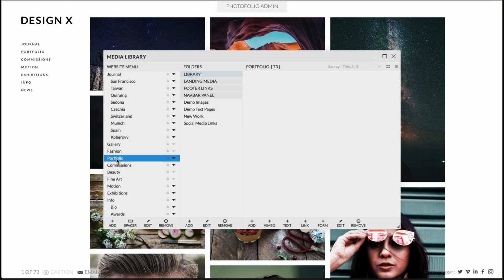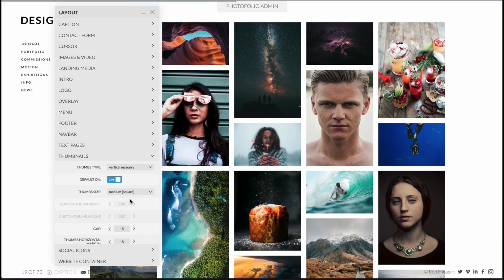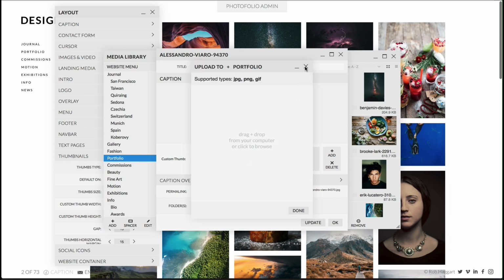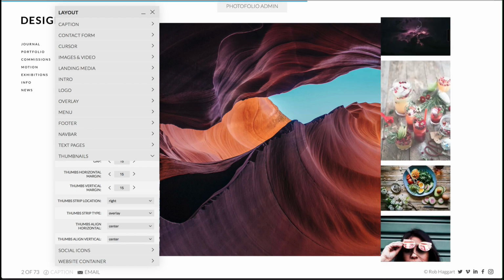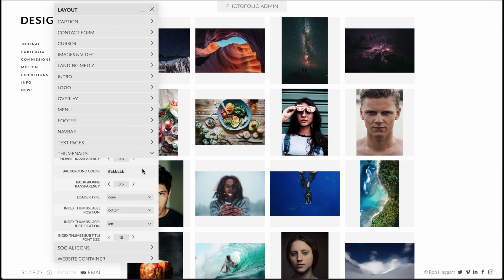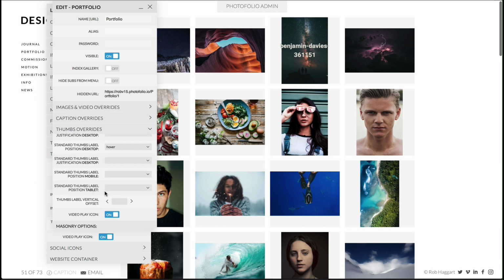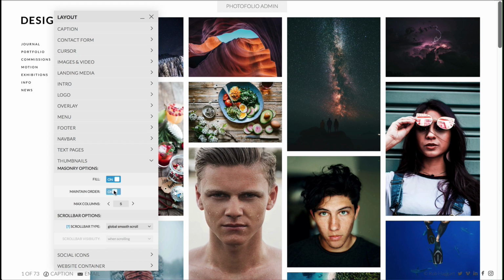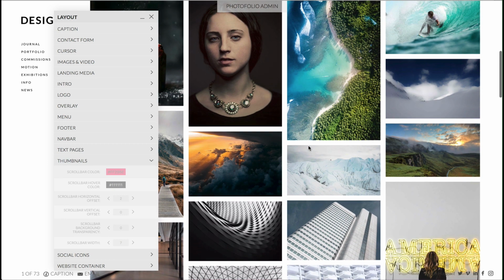PhotoFolio.com - new video thumbnail settings